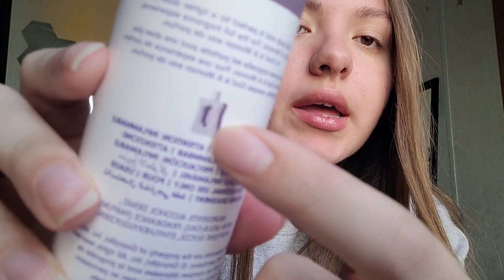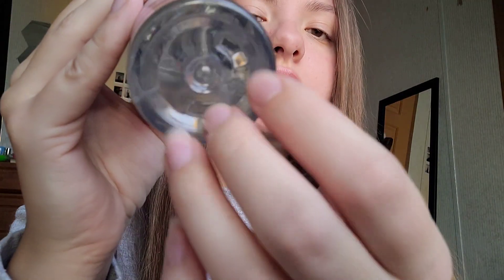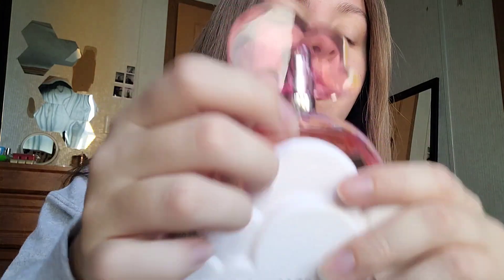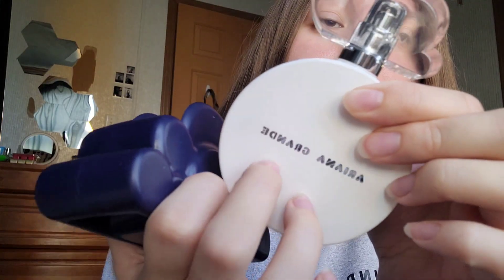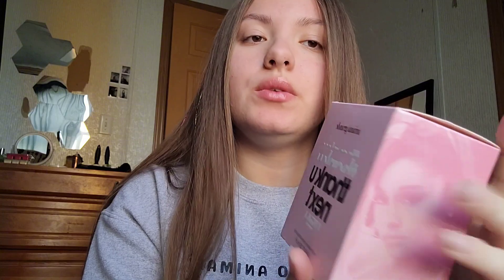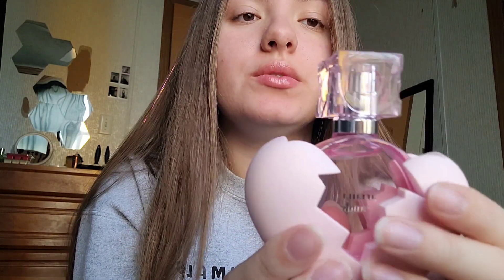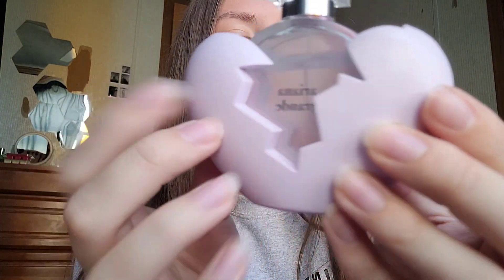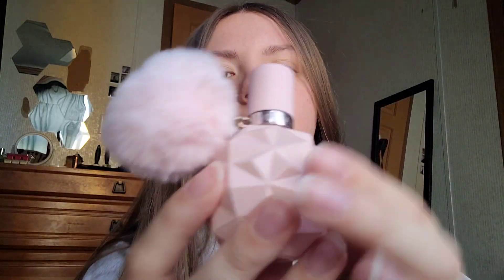ASMR UPDATED Ariana Grande Fragrance Collection ✨️🎀🫧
Everyone is welcome on my channel❤

My name is Kayla, and I'm a sophomore in college. I am studying English, professional writing, and education. I love cheerleading, reading, and my cats. My youtube channel is my creative outlet, and u all make me so happy. : )

*Custom ASMR Videos!
~must dm me through insta/ or ask for email
~let me verify ur requests before payment
•5 min ($5)
•15 min ($12)
•20 ($18)